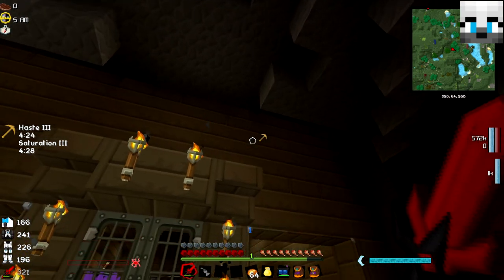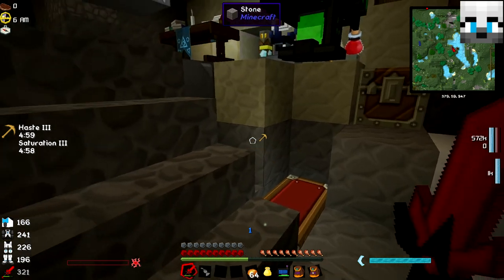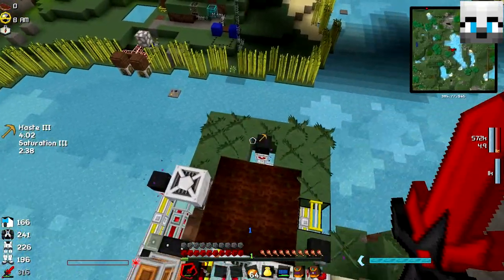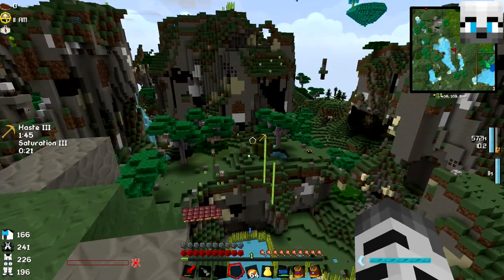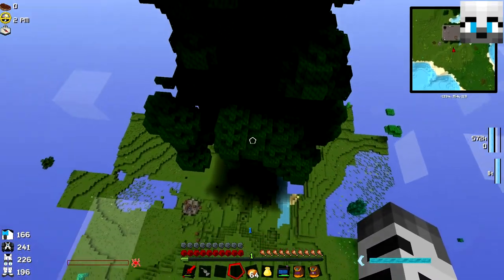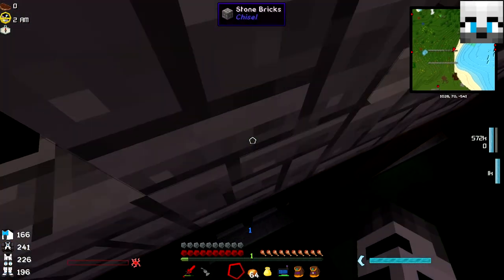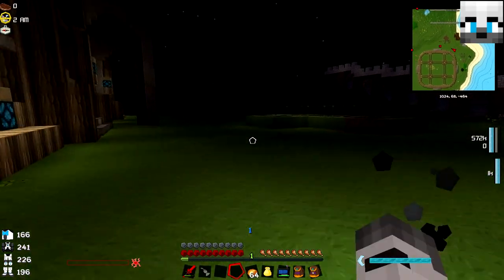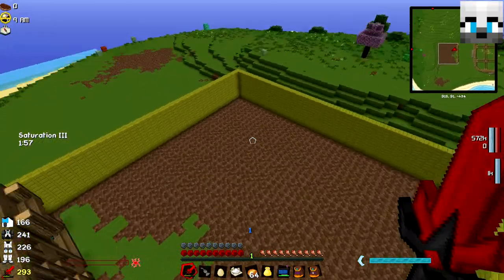Tygercraft: Showing off and derping out with bases.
Felt like there was a need to make this last "No reason" video before I get started on working with some actual mods. Why so serious?